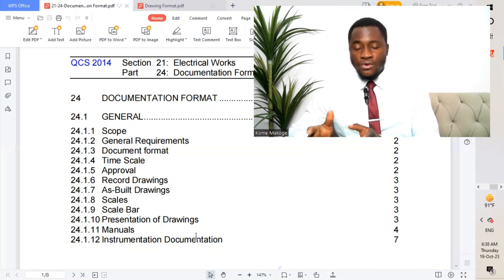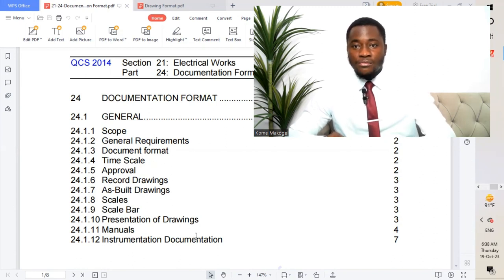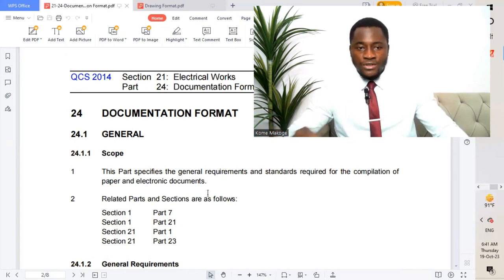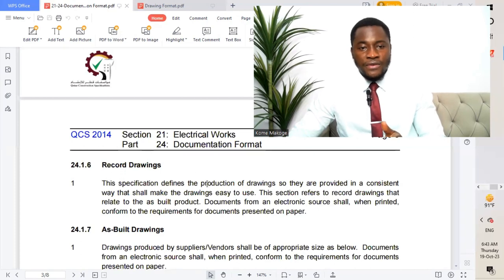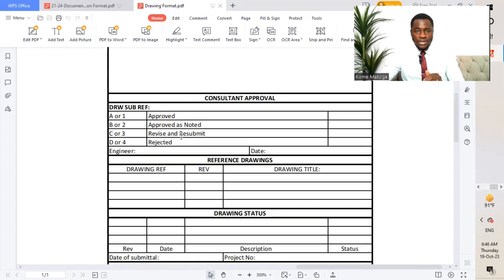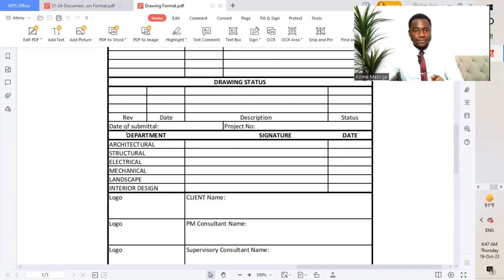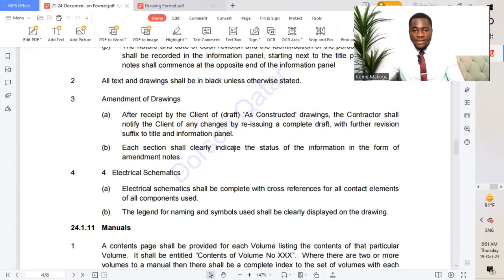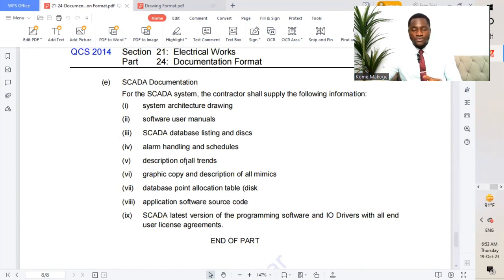Documentation Format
Reference to QCS 2014 Section 21 Part 24